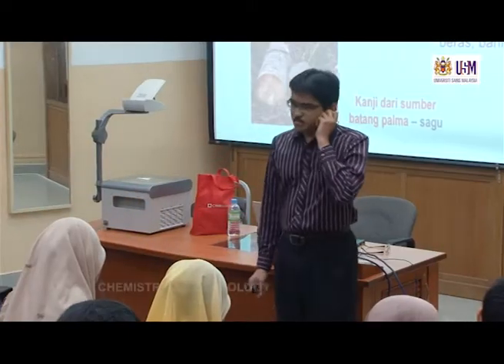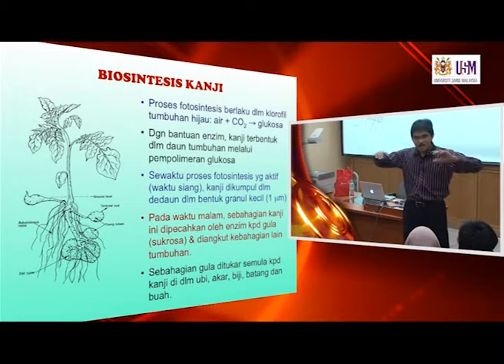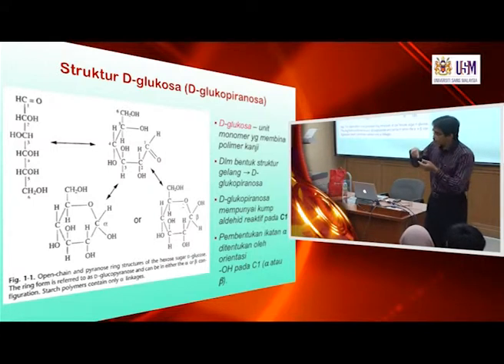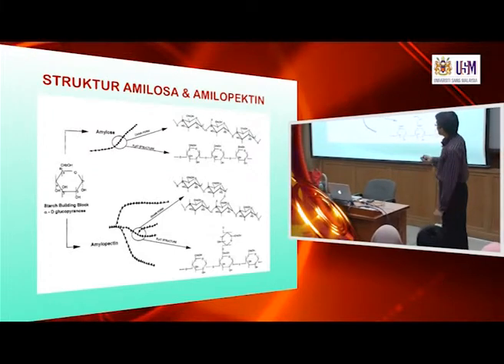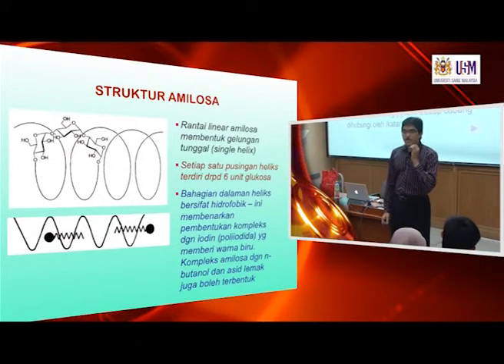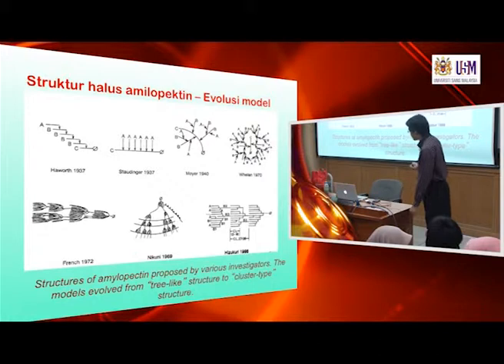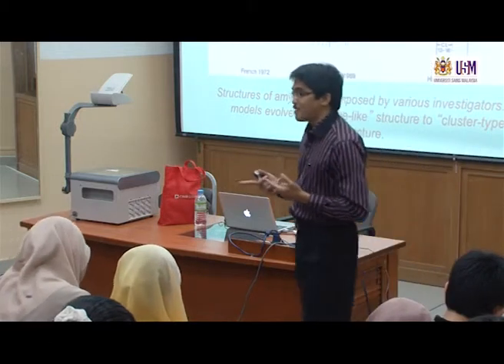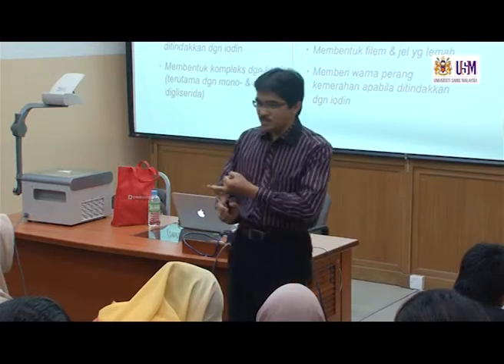IMK421: Lecture 1 ( 24th September 2012) — Starch (Source & Composition)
This presentation covers:
- Commercial source of starch
- Starch biosynthesis
- Molecular composition of starch
- Amylose & amylopectin
- Fine structure of amylopectin